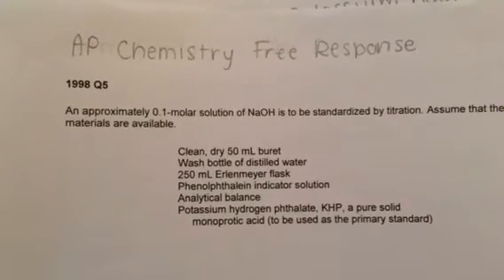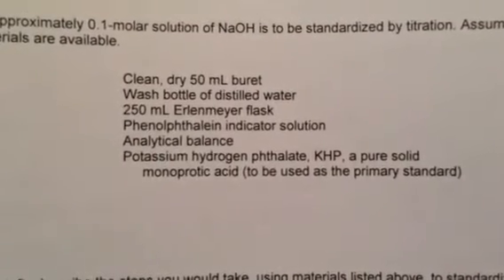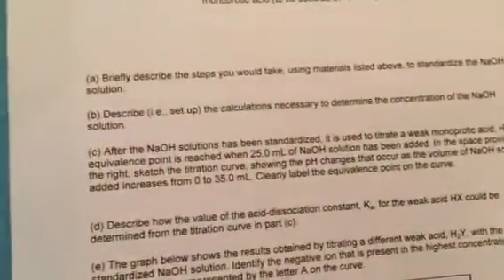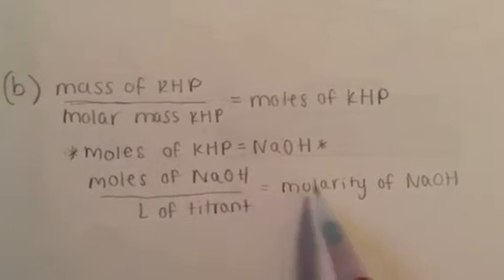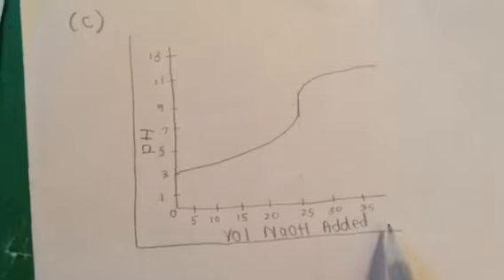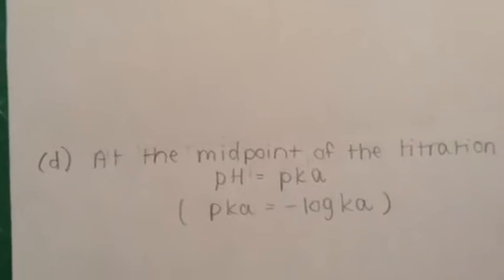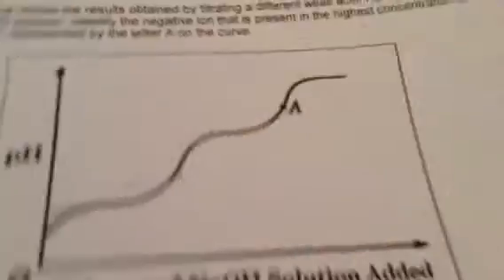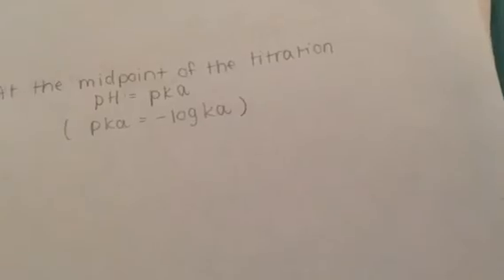1998 AP Chemistry Free Response Question 5